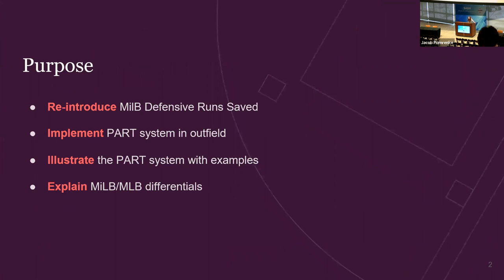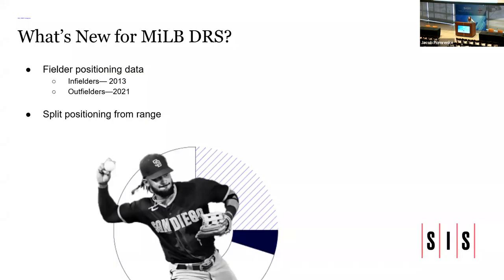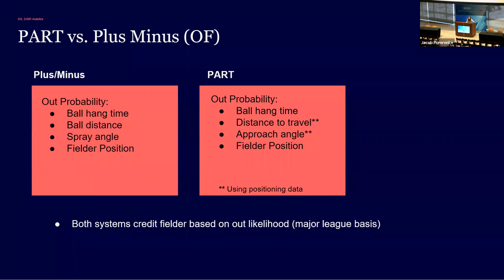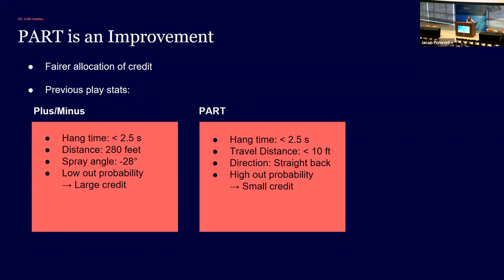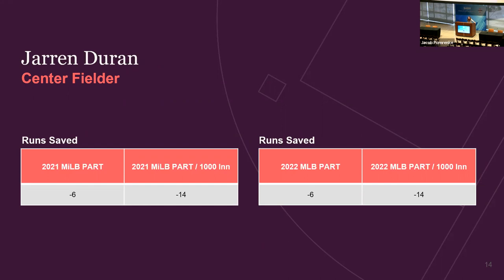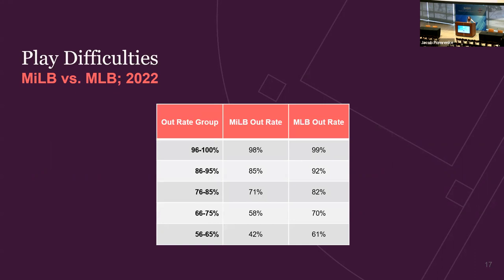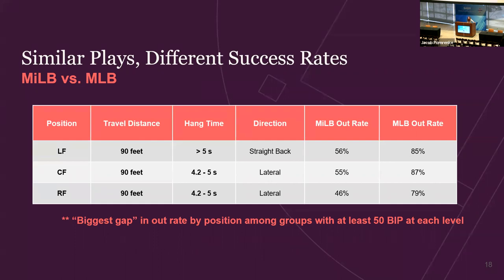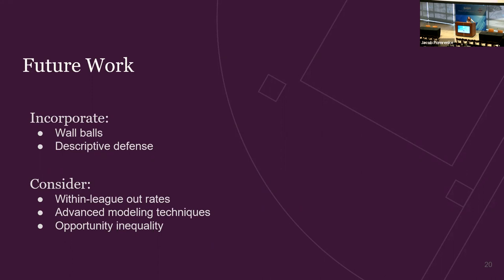2023 SABR Analytics: Sarah Thompson, "Evaluating Minor League Defense With Detailed Contextual Data"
On Saturday, March 11, 2023, at the SABR Analytics Conference in Phoenix, Arizona, Sarah Thompson gave a research presentation on "Evaluating Minor League Defense Using Detailed Contextual Data."